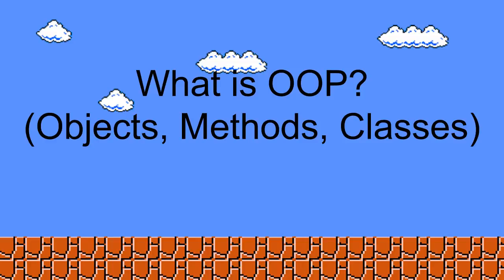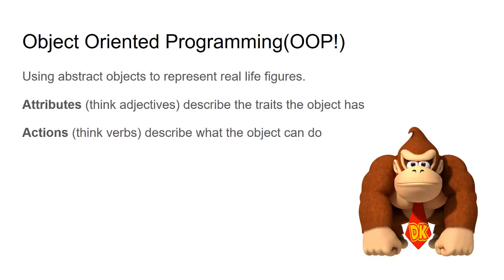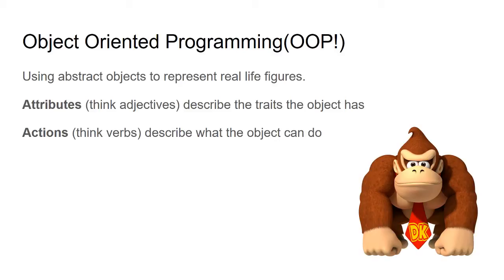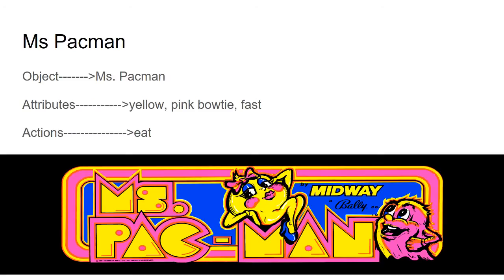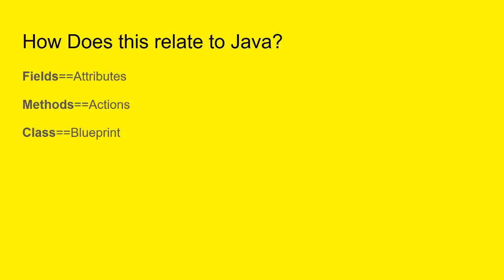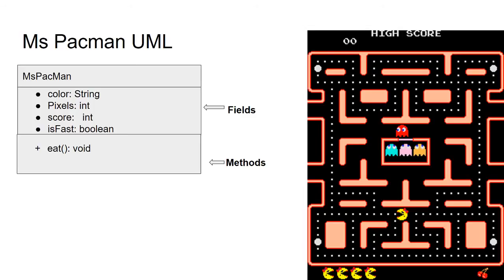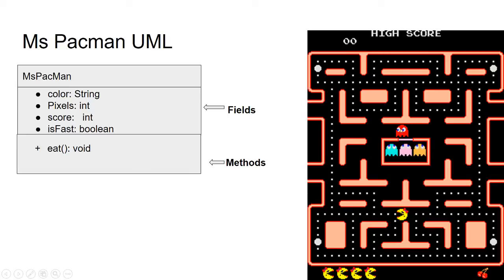CodeIsCool---Java Programming OOP!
CodeIsCool!